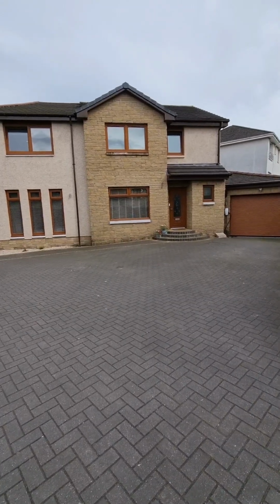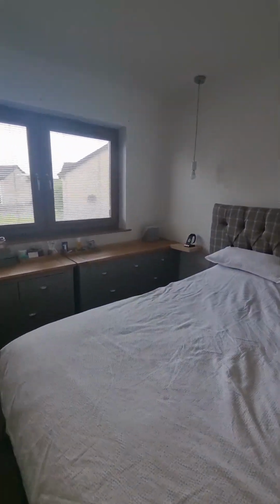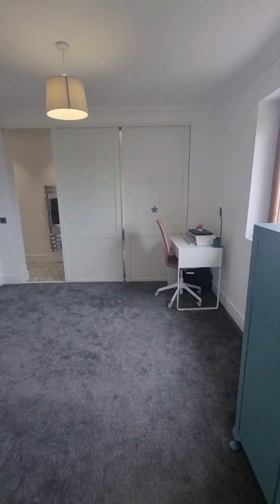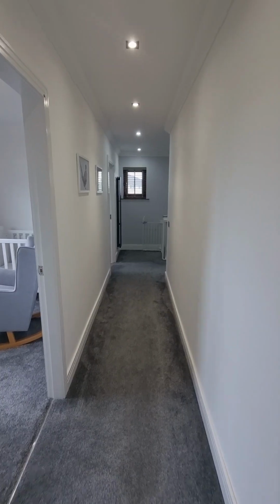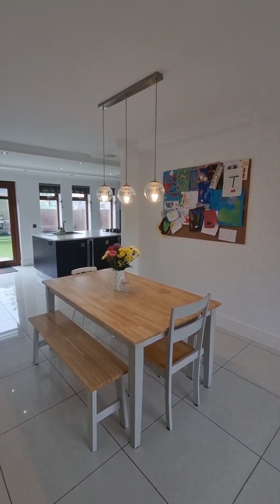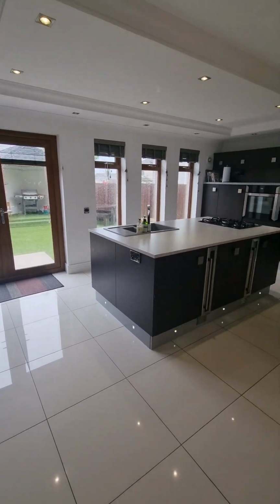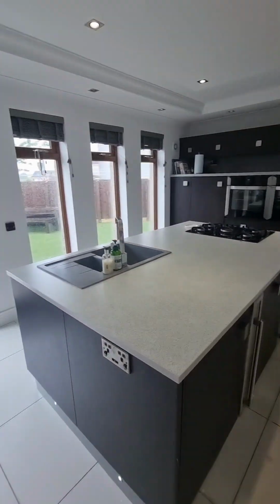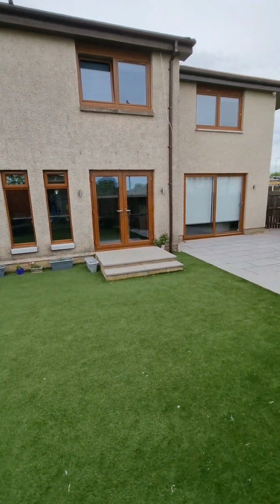FOR SALE: 13A Gardener Crescent Leven KY8 4FD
Stunning 4 Bedroom 2 Reception Detached Villa FINISHED TO AN INCREDIBLY HIGH STANDARD situated in a CUL-DE-SAC, located just a short walk to local amenities and a short drive to Leven High Street, Retail Park, Beach, Fife Coastal Path, Health / leisure facilities and Leven Train Station, providing GREAT COMMUTER LINKS to Edinburgh and beyond. Accommodation: Hall, dining / family area, living room, kitchen, laundry, W.C, Master bedroom with an ensuite shower room, 2 additional double bedrooms with Jack and Jill shower room, good-sized single bedroom and a bathroom. DG. GCH. Garden. Semi-detached Garage and a Driveway. PERSONAL PROPERTY TOUR available online.